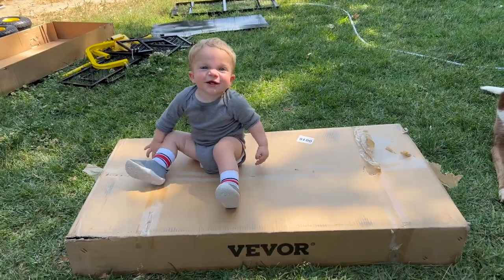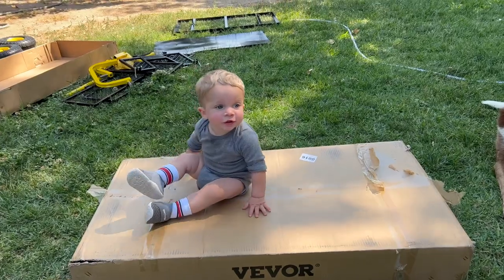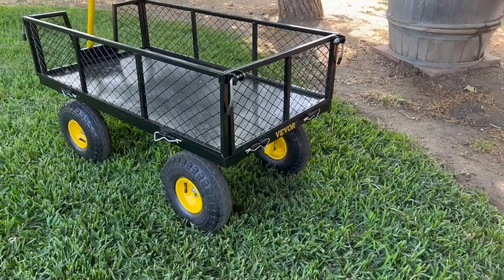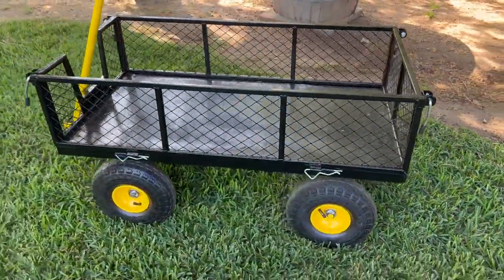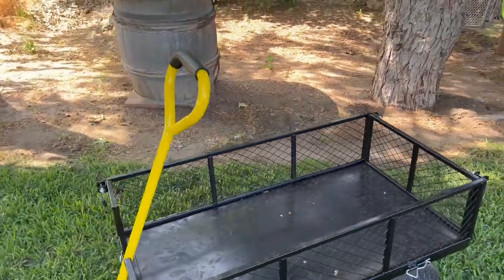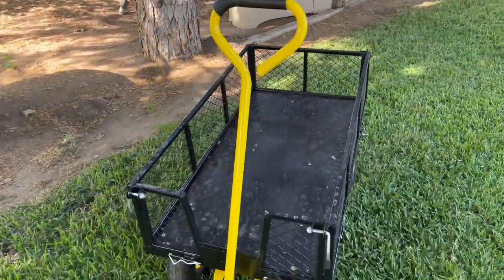Vevor Garden Cart Review - A Perfect Cart for Gardeners!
I was recently sent the Vevor Garden Cart and we love it! It's very easy to put together and it's a great way to haul all of your garden tools and harvests in one load. I love it because it's a great way to harvest all of our fruits and veggies at once, and it's a fun ride for our son as well!

If you're looking for a great garden cart, this Vevor Garden Cart is wonderful!

2.) GET YOUR FREE GUIDES:
- Vegetable Gardening Schedule